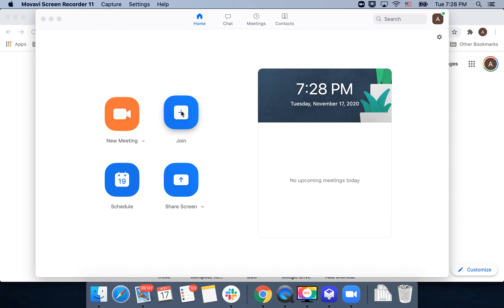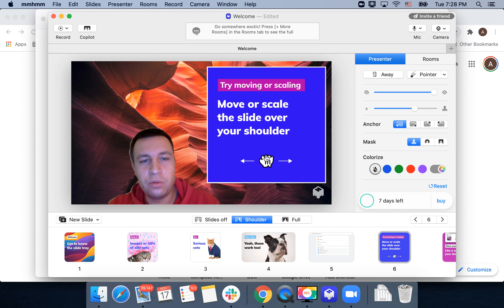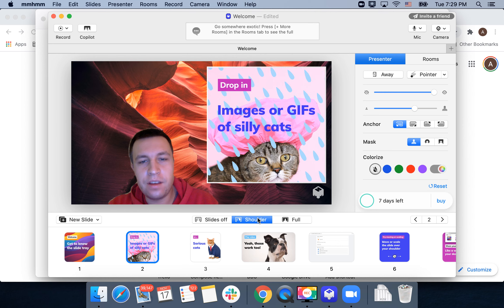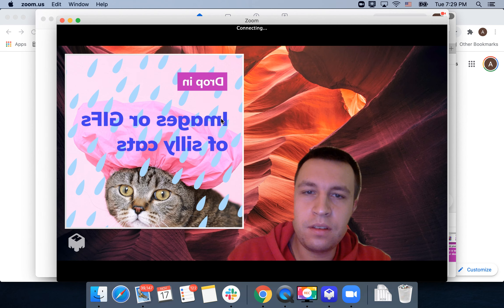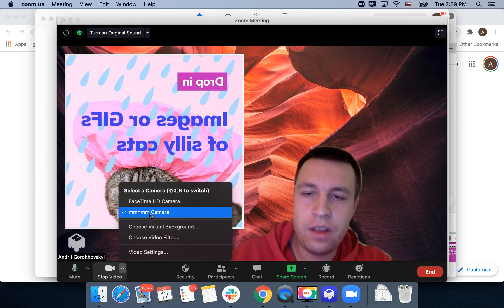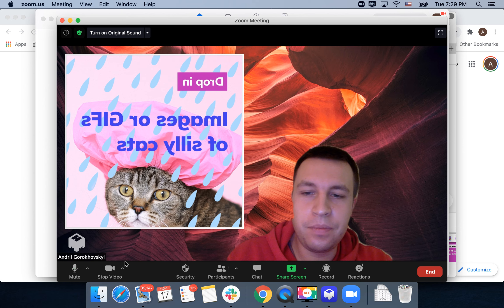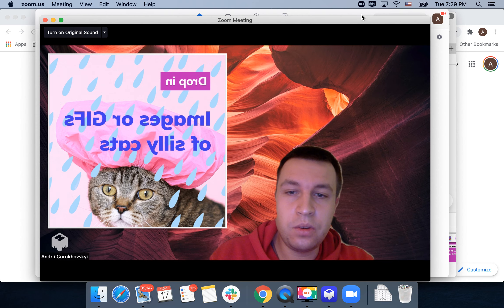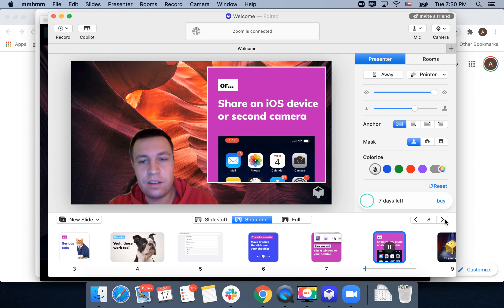How to use mmhmm app with Zoom?